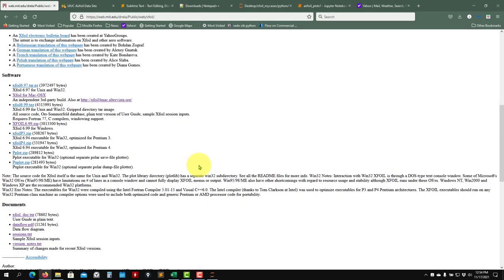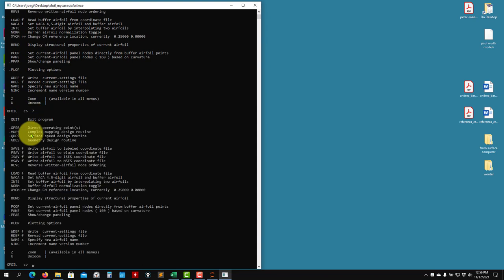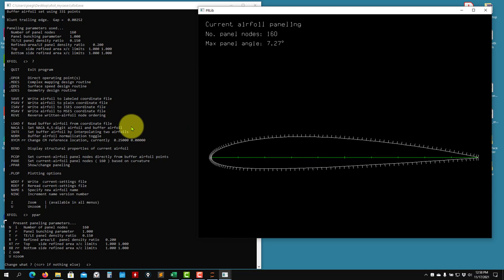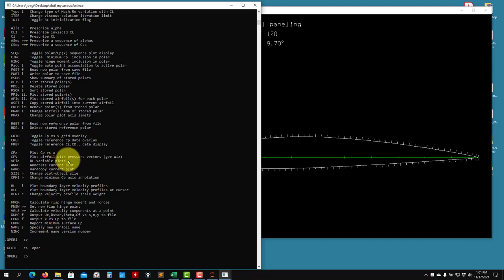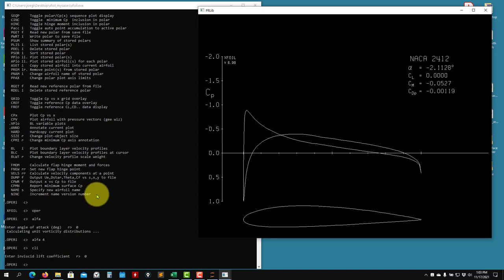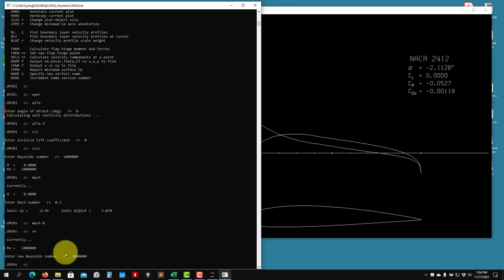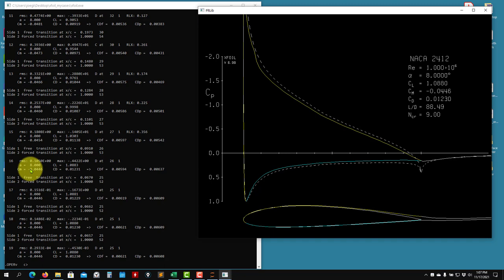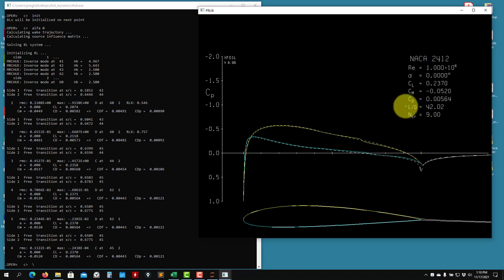Design and analysis of airfoils using XFOIL - Part 1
Crash introduction to  design and analysis of airfoils using XFOIL (2022)
Part 1

Introduction to XFOIL
XFOIL basic commands
GUI and CLI
Basic aerodynamic design
Conducting single point aerodynamic studies
Conducting batch studies to construct polar plots
Most important parameters
Viscous vs. Inviscid mode